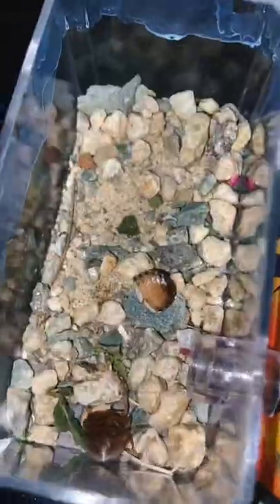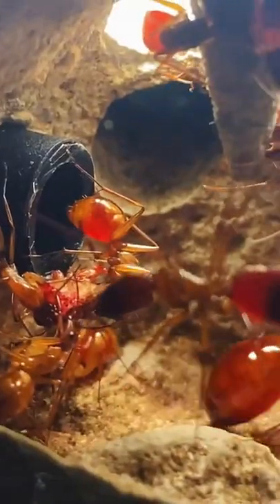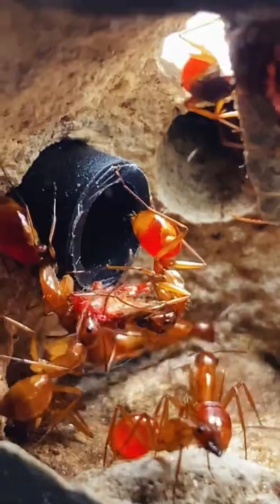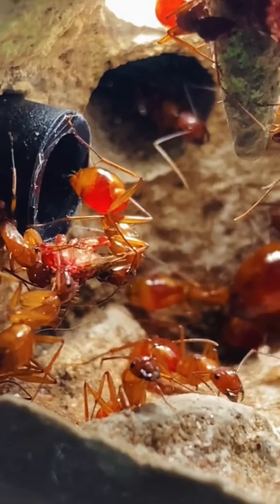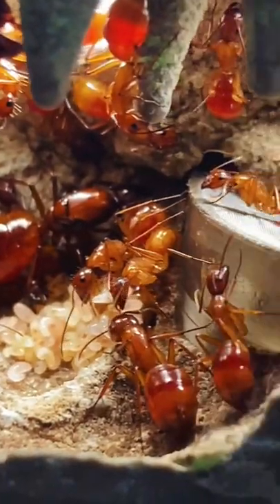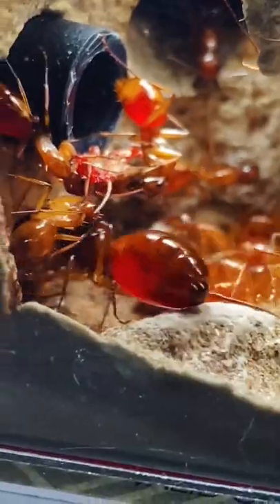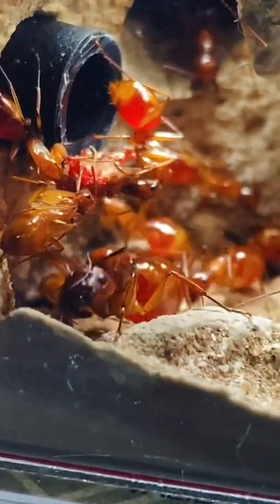Carpenter Ants Munch On A Roach